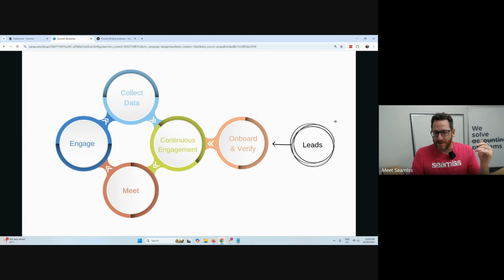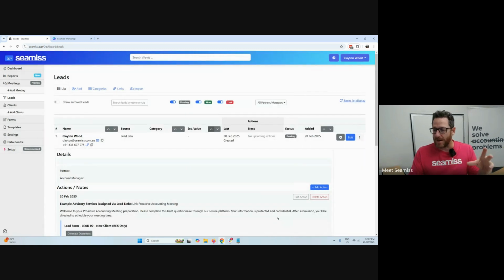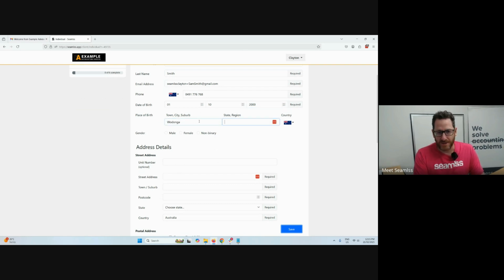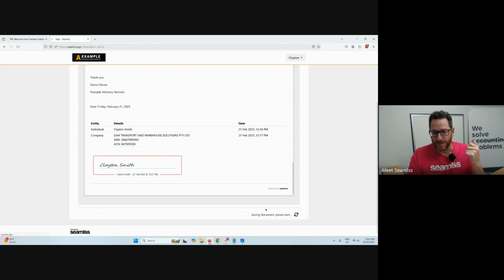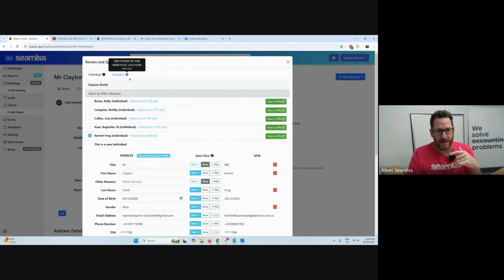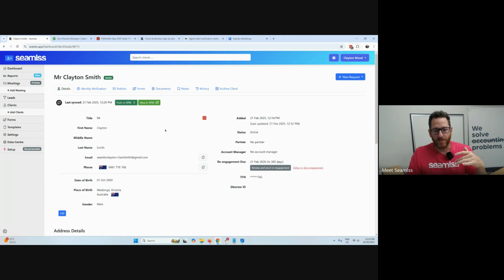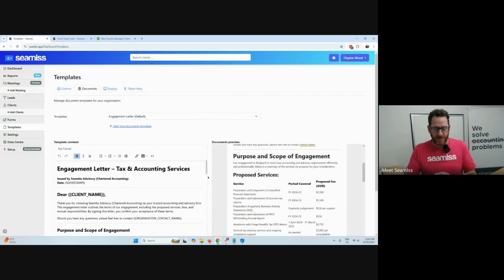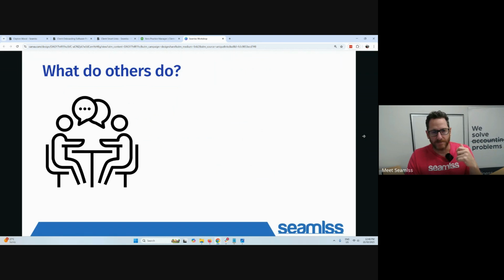Seamlss Webinar: Automating Client Onboarding & Lead Management | Full Demo + Q&A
Streamline Your Firm’s Client Onboarding & Lead Management with Seamlss!

Watch this full 51-minute webinar where we dive deep into how Seamlss can help accounting firms eliminate bottlenecks, automate onboarding, and improve client engagement.

What You’ll Learn in This Webinar:
✔️ How to capture and qualify leads effortlessly
✔️ Automating client onboarding, ID verification, and engagement letters
✔️ Re-engagement workflows to collect tax documents & renew agreements
✔️ Seamless integration with Xero, Dropbox, and more
✔️ How to use Lead Links & Smart Links for automation
✔️ Live Q&A with Clayton Wood, Co-founder of Seamlss

If you're an accountant, bookkeeper, or firm owner, this session is packed with practical insights to save time, reduce admin work, and improve client experience.

📌 Timestamps:
0:01 – Meet Seamlss: Introduction & Overview
5:30 – How Seamlss Simplifies Lead Management
12:45 – Client Onboarding Demo (ID Verification & Engagement Letters)
27:10 – Re-engagement & Document Collection Walkthrough
39:00 – Q&A: Answering Common Firm Challenges